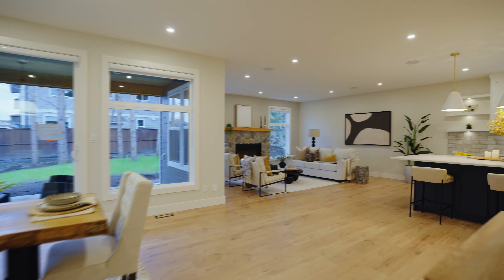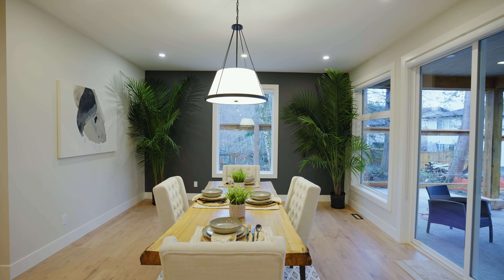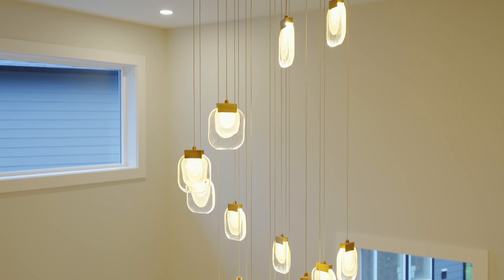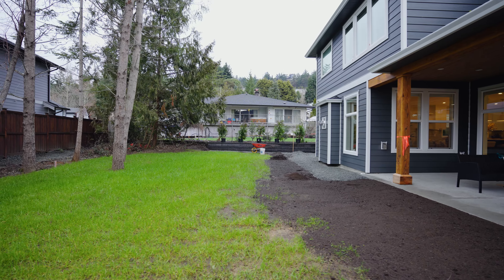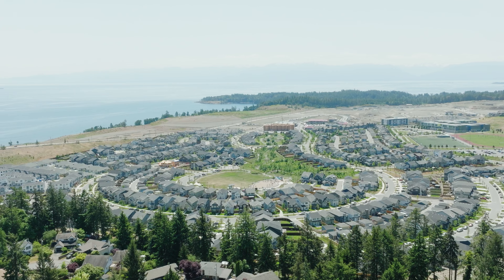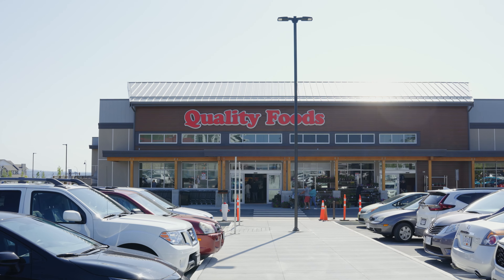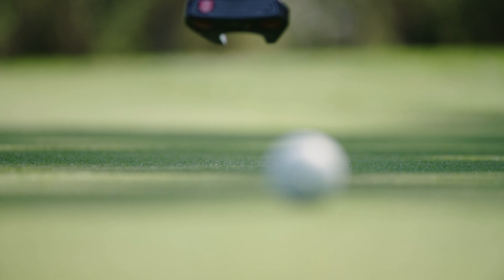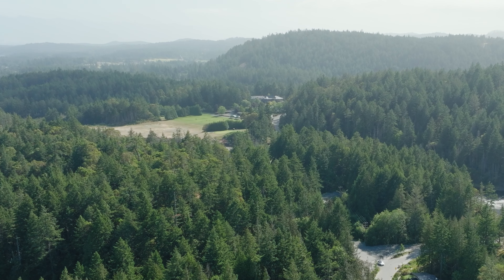Exceptional newly constructed contemporary home in the prestigious Olympic View area | Victoria, BC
6-bed, 4-bath | 3,640 Fin SqFt | 0.16 acre lot

A newly constructed contemporary masterpiece nestled in the prestigious Olympic View area. The grand entryway welcomes you to an array of upscale features designed to elevate your lifestyle. Accent lighting, motion lights and faux wood organizers in every closet, and wired-in speakers on the main floor add a touch of luxury and efficiency to everyday living.

This home is an entertainer’s dream, with a separate butler pantry, central vacuum system, and convenient sweep-in kitchen feature. Outside, enjoy the convenience of hot and cold taps and the stamped concrete patio—perfect for outdoor gatherings.

The 2-bedroom suite includes air conditioning, closet organizers, motion lights, and media outlets in each room. There is ample soundproofing with double drywall and insulation above the garage.

Built to the highest standards of energy efficiency and quality, this home boasts Step 4 EnerGuide certification with a Gold Star Rating and is backed by a Pacific Home Warranty from a Level 1 Builder.

Situated between two municipalities, residents of this exceptional property enjoy access to a wealth of amenities and the renowned Olympic View Golf Course just moments away.